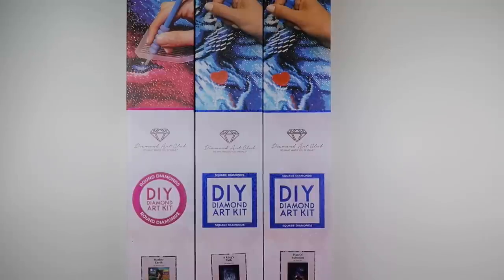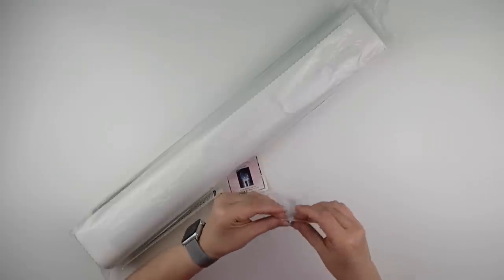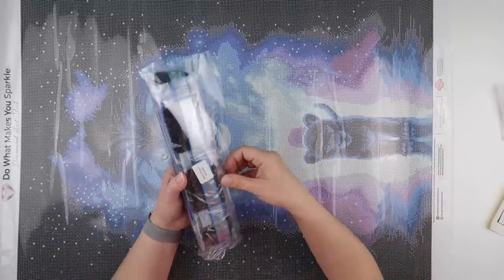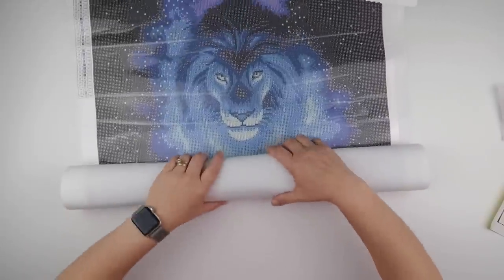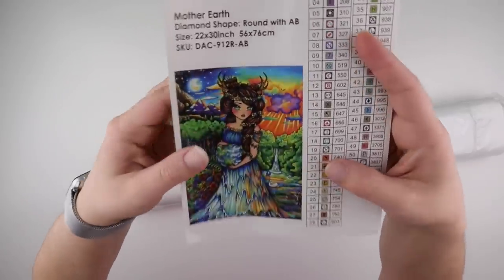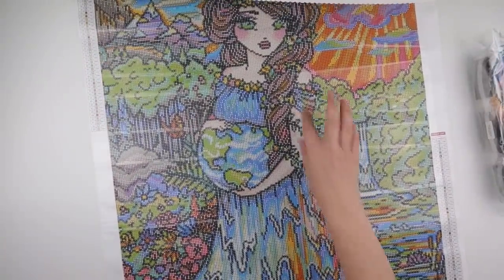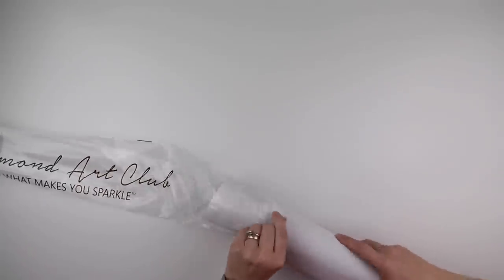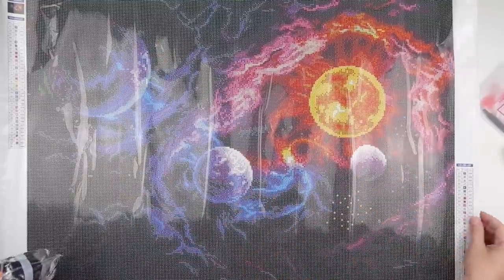Diamond Painting - Unboxing | Diamond Art Club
If you like what you see, you can get yourself one